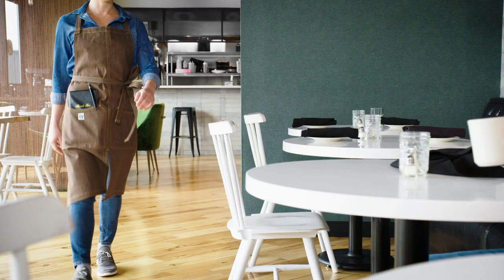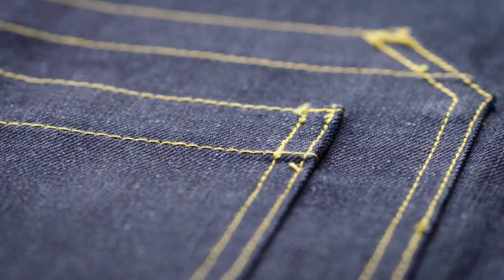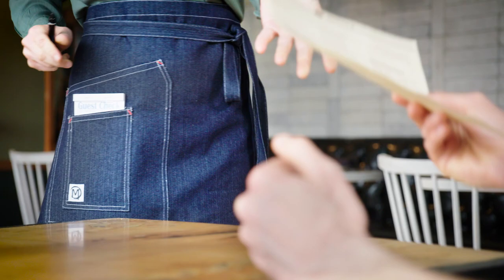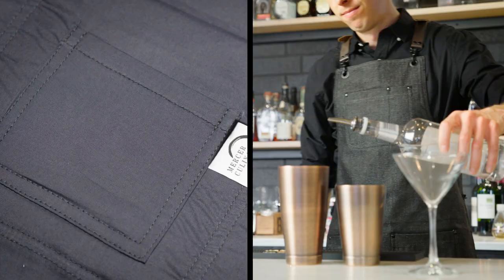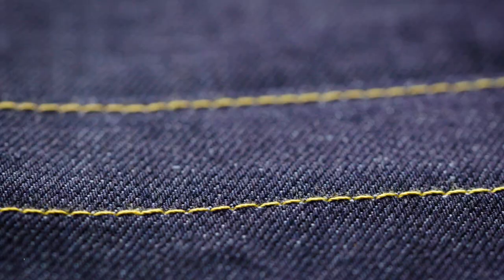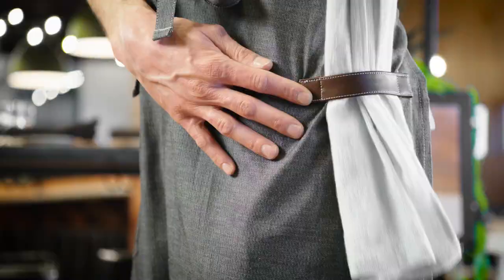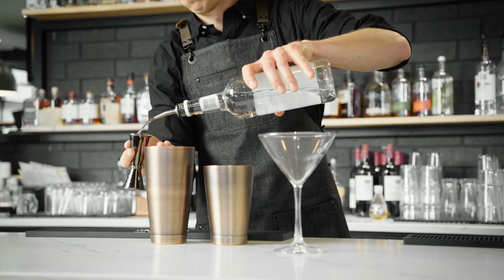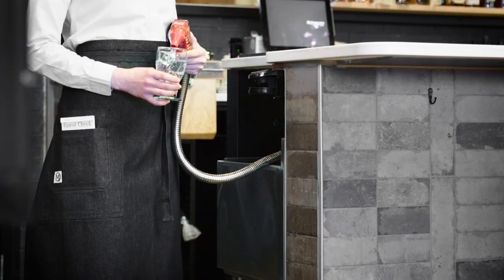Mercer Metro Edge™ Aprons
The trendy, modern, one-of-a-kind Mercer Metro Edge aprons are sure to set your restaurant apart from the rest! These stylish aprons feature a variety of designs for a polished statement, with contrast stitching and leather accents to give style to any server or host.

The Metro Edge aprons feature unconventional pockets that come in anything from an angled, double-pocketed, square, or even a leather cell pocket design. The Renegade apron has interior and exterior pockets for added space. The aprons are made from denim, chambray, cotton-poly blends or cotton canvas materials. Many also feature a leather towel holder for a stylish, functional design. The Zephyr aprons even have a split front design and removable leather cross-back straps for added style and functionality! For a practical design with plenty of modern accents, look no further than the Mercer Metro Edge line of aprons!